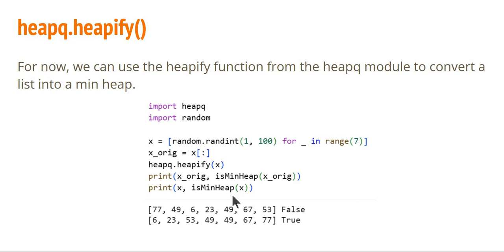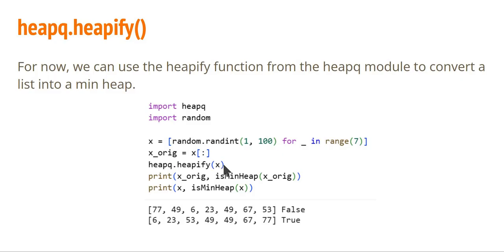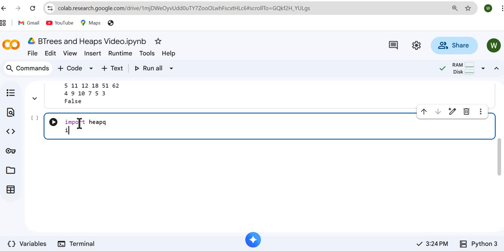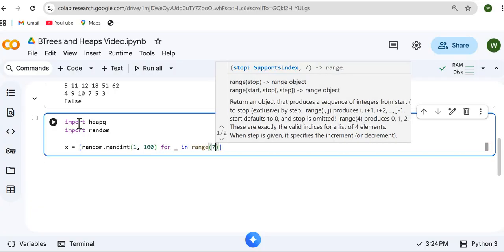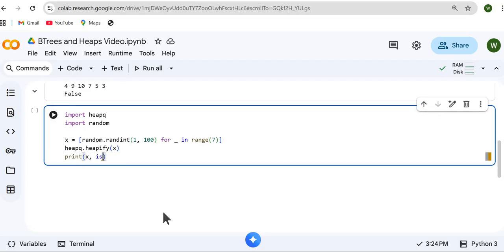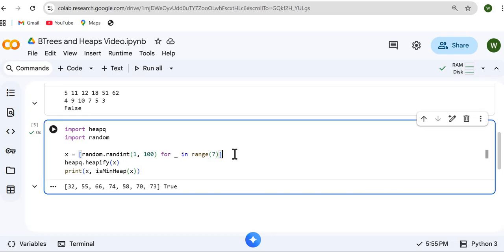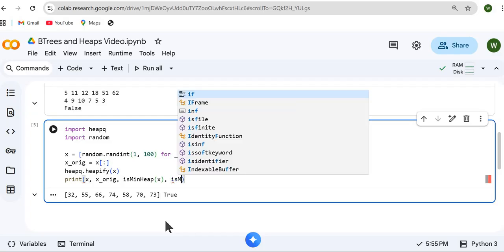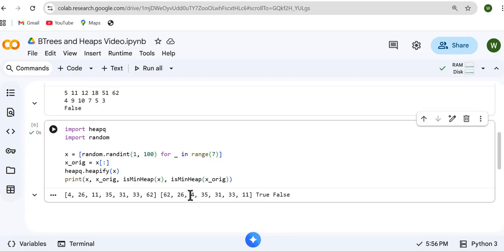11. Binary Trees and Heaps: Heapify using Python heapq module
Having seen the intuition behind the heapify operation, we see how we can use the heapify function from the Python heapq module to convert a list of numbers into a min-heap. This function does an in-place heapify, which means that the list itself is re-arranged to become a (min) heap.